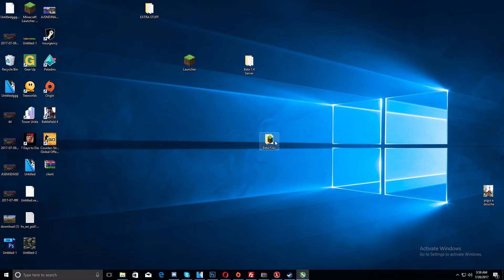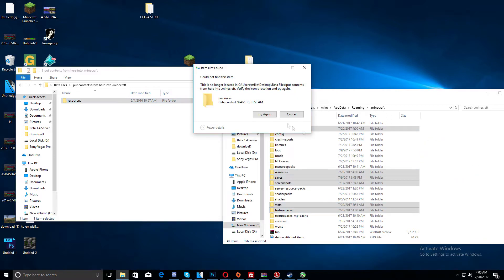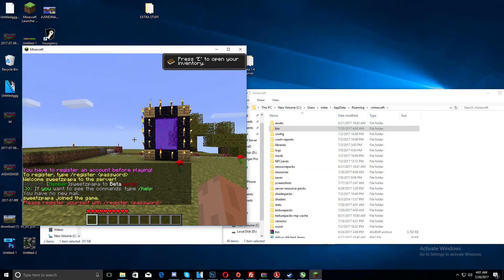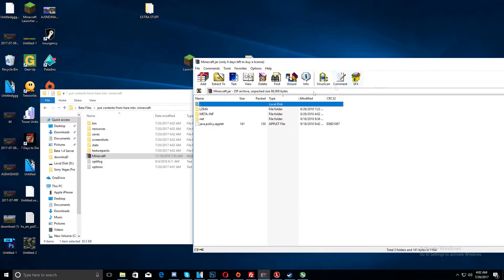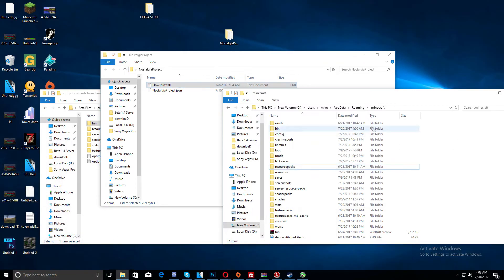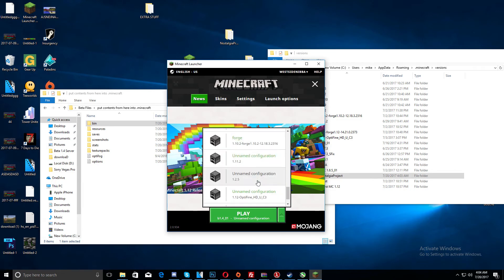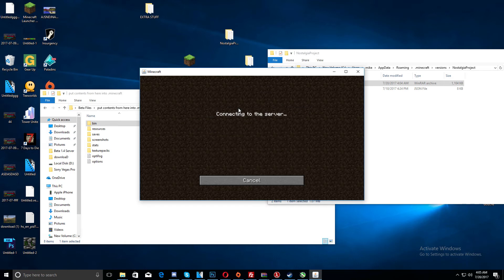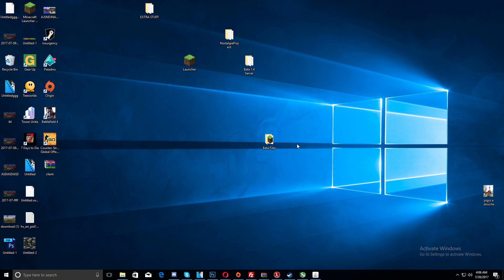How to Use/Install Cracked Launcher - Minecraft Beta 1.7.3 & Nostalgia Project Promotion!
What's up guys it's Sweetz back with another video! In this video I'll be teaching you all on how to install a cracked launcher for Minecraft beta 1.7.3 and how to join Nostalgia Project! A cracked launcher can be used for many things like fixing texture packs, joining servers on any name, installing mods, and much more!

IP for BetaLands: BetaLands.com
Alt IP for BetaLands: BetaLands.serverminer.com